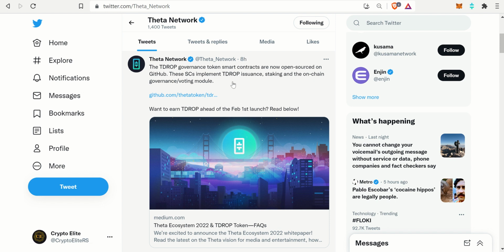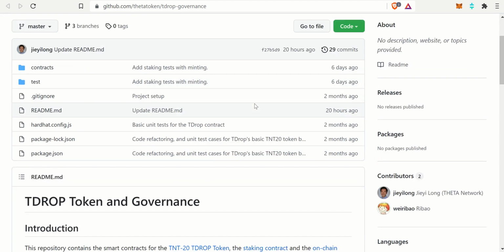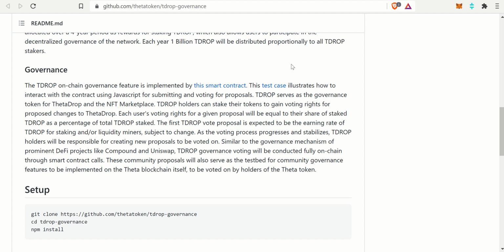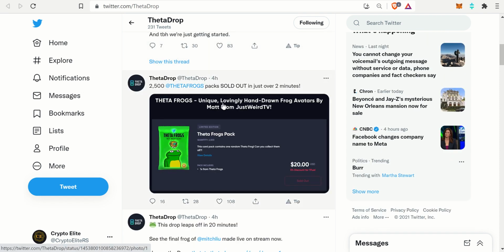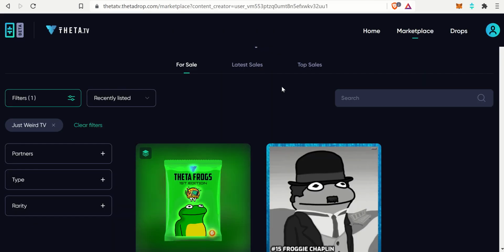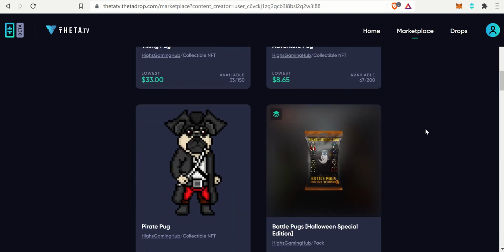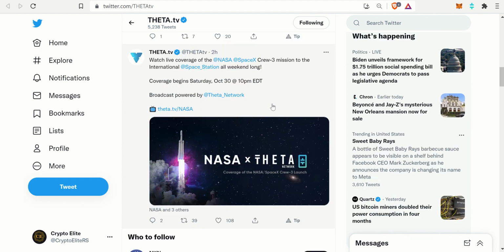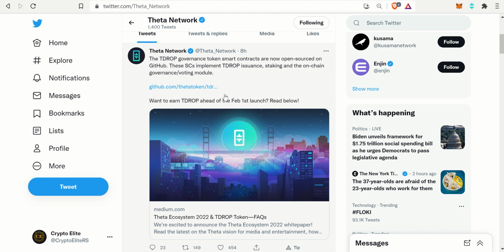Theta Updates! TDROP on GitHub, ThetaDrop NFT Success, Theta.tv events!